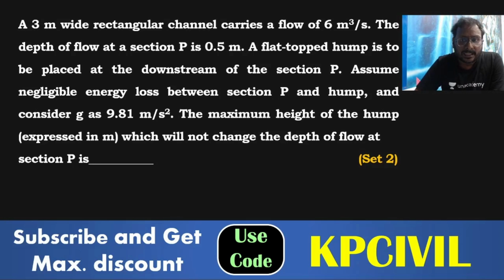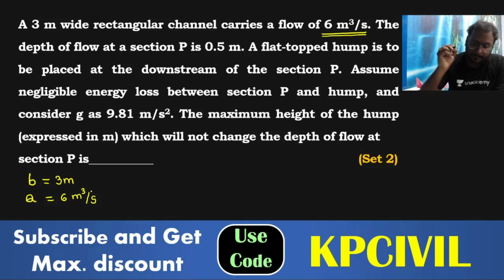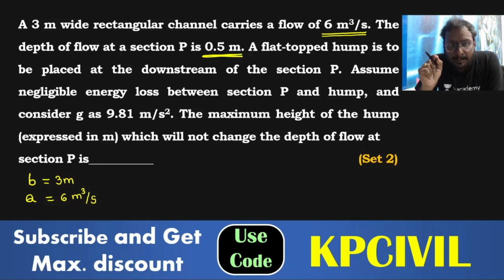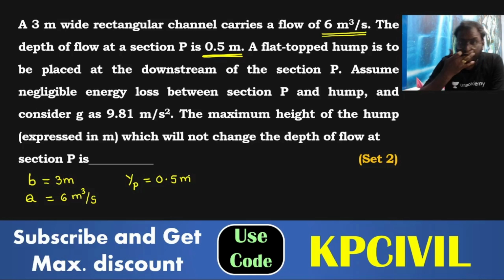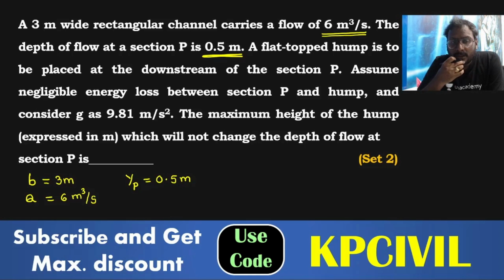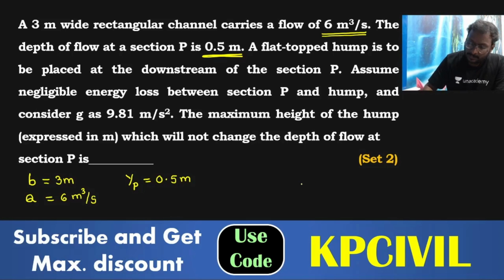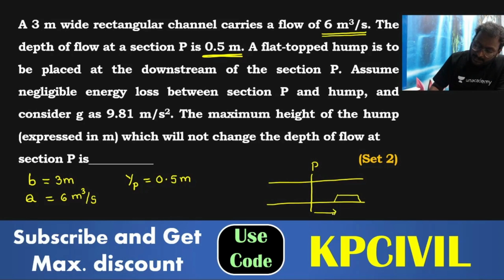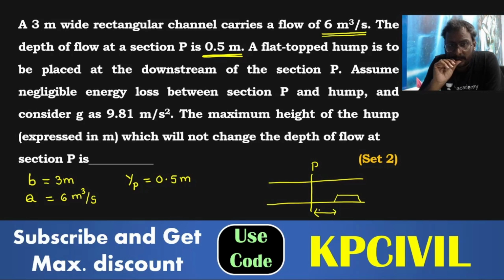IISc OCF Questions | GATE 2016 PYQs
Get flat 25% & FREE Extension* Join the new batches for GATE & ESE Starting on16 June Offer ends 17th June'23

Foundation: One Batch for GATE, ESE & PSUs - Civil 2024

Front Office Addresses to Visit:
- 58/1, Kalu Sarai, Hauz Khas, South West Delhi, Delhi- 110016

You can enroll to Unacademy Subscription and get the following benefits:
1. Learn from your favourite teacher
2. Dedicated DOUBT sessions
3. One Subscription, Unlimited Access to Live Online Classes and Videos
4. Real-time interaction with best-in-class teachers
5. You can ask doubts in live online classes
6. Limited students in each Class
7. Download the videos & watch them offline